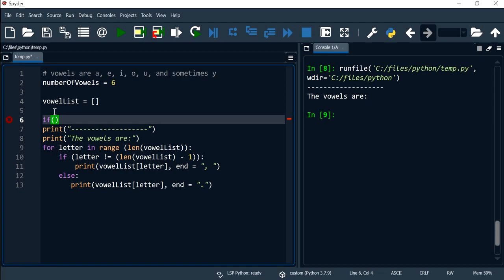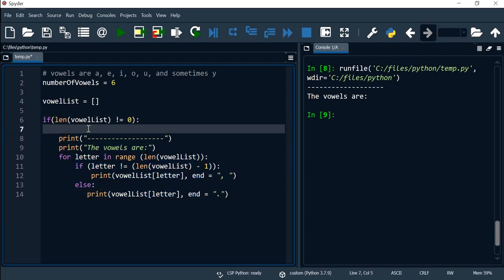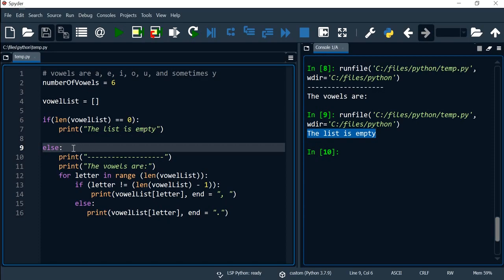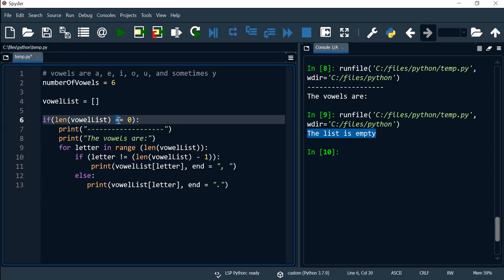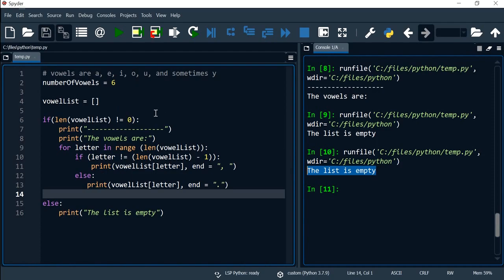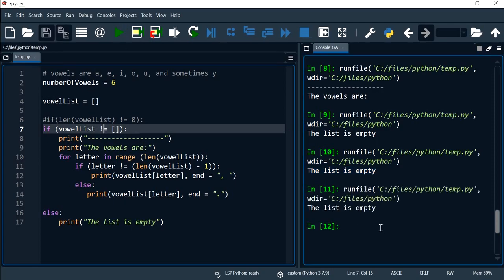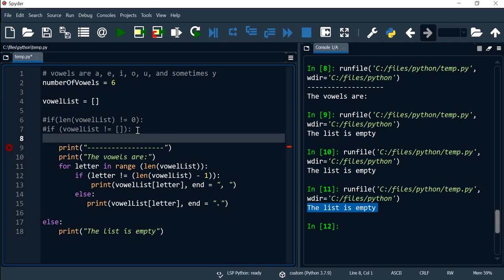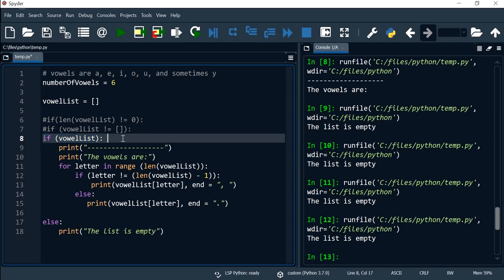Python 29: How to check if a list is not empty in python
3 different ways to check if a list is not empty in python.